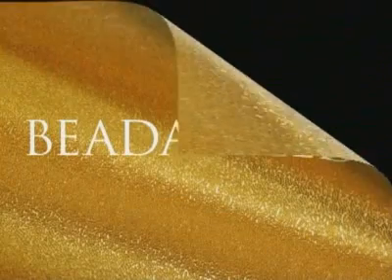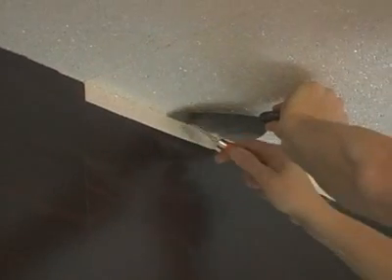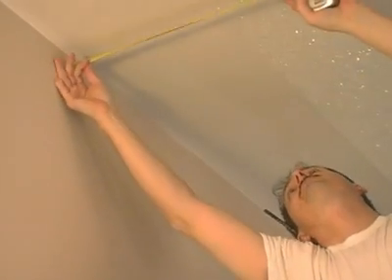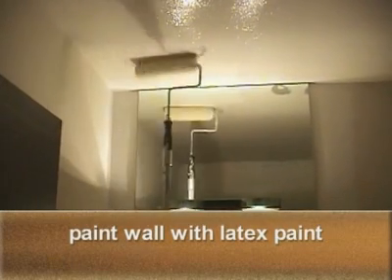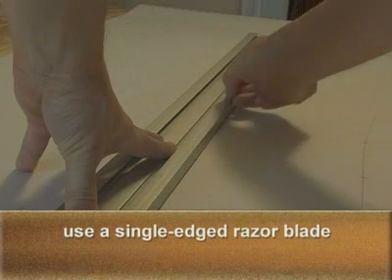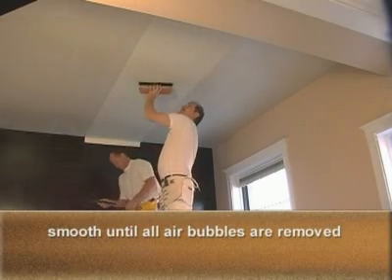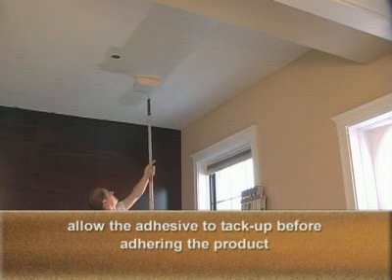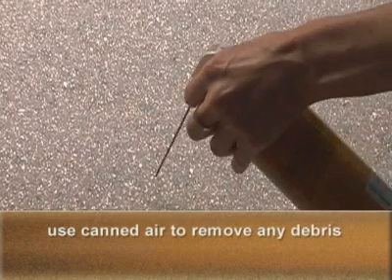Beadazzled Installation Demo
Beadazzled Flexible Glass Bead Wallcovering Installation Video